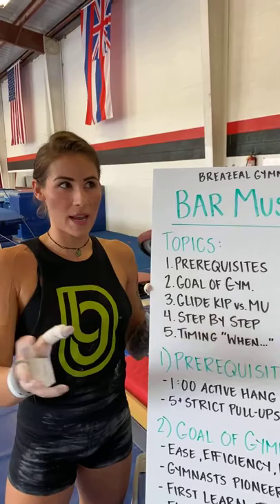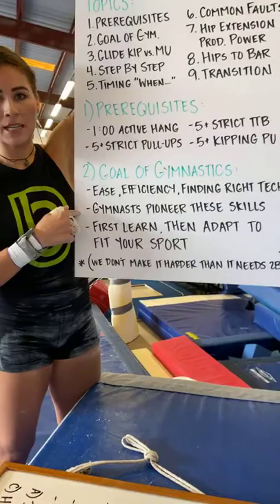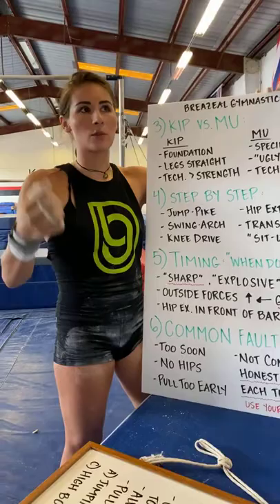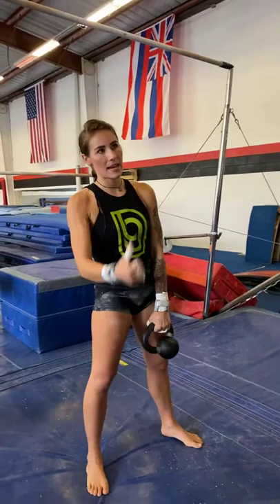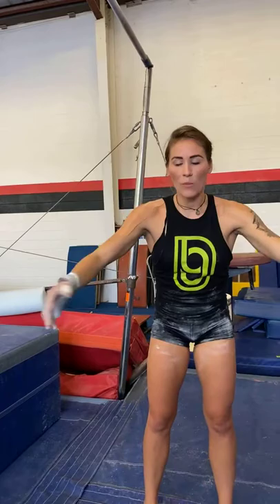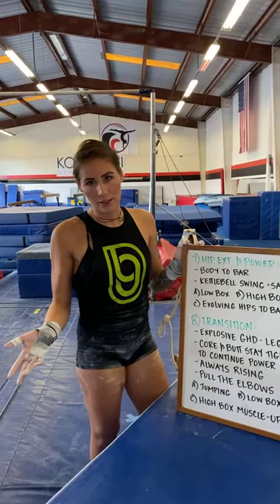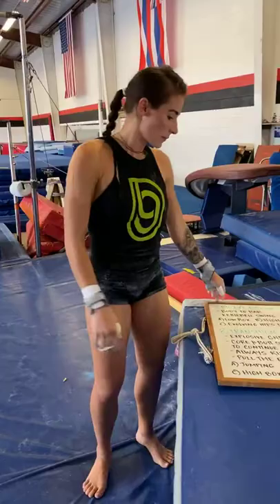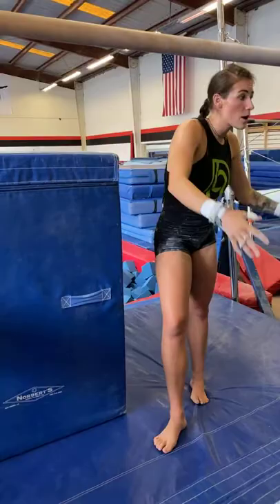FULL CLASS | The Bar Muscle-Up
This live-streamed class focuses on the Bar Muscle-Up. I'll break down this complex skill into simple steps and drills that you can use to practice with confidence.

Class Topics Covered: (Watch the videos in this order!)
1. Introduction to the Bar Muscle-Up
2. Prerequisites
3. Goal of Gymnastic Technique
4. Glide Kip vs. Muscle-up
5. How To: Step By Step Muscle-Up
6. Timing: “When do I do ___?”
7. Common Faults
8. Hip Extension: How To Produce Power
9. Hips to Bar: Overview
10. Hips to Bar Drills
11. Transition: Overview
12. Final Thoughts